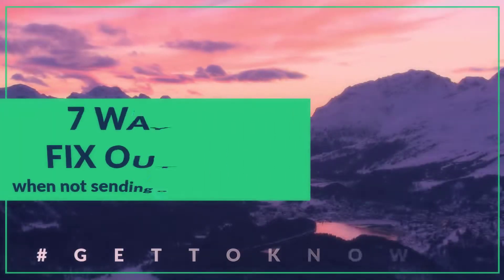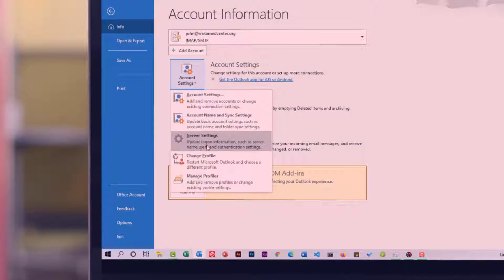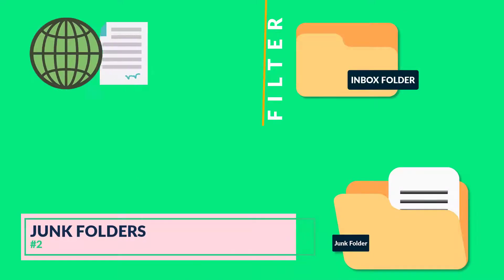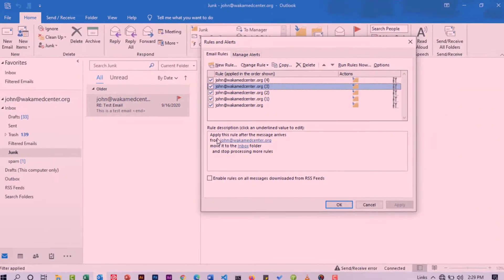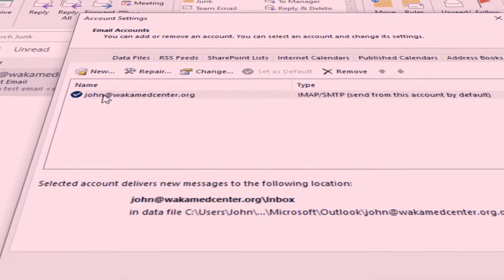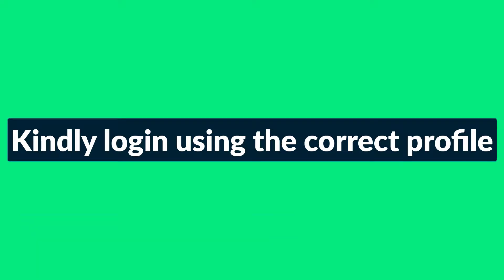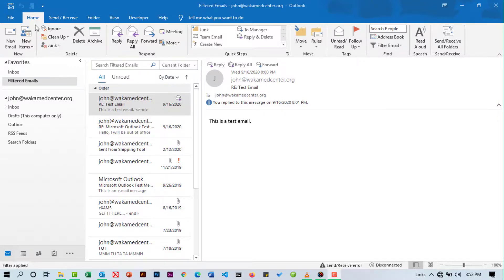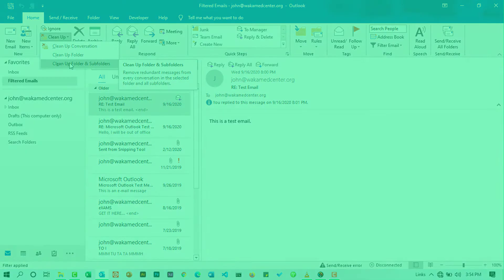7 TIPS TO FIX OUTLOOK WHEN NOT SENDING OR RECEIVING /EMAILS ISSUE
The “Outlook not receiving emails” error is so common for Outlook users but most people have no idea how to fix it. In this video, we will introduce 7 quick and useful tips to help fix the "Outlook not receiving emails but can send" issue.

Timestamps

0:00  Introduction
0:13  Server settings
2:23  Junk folders
3:38  Delete Rules